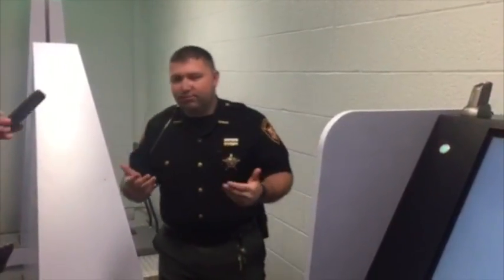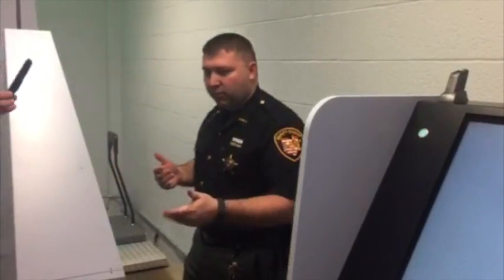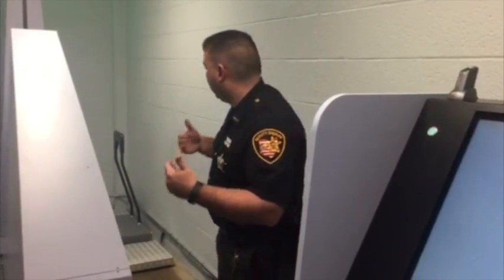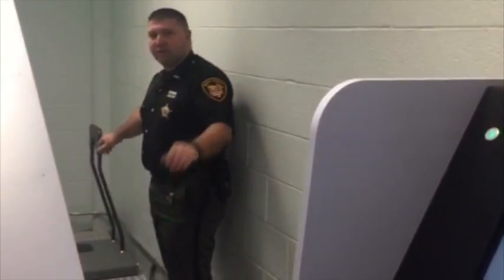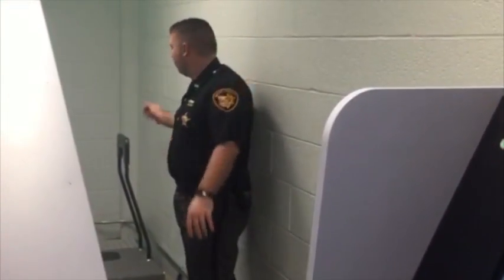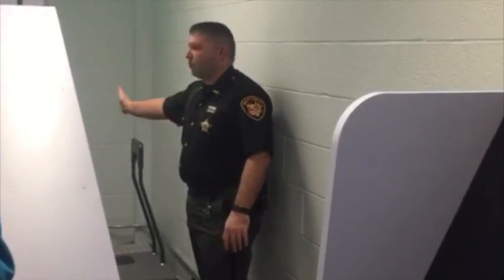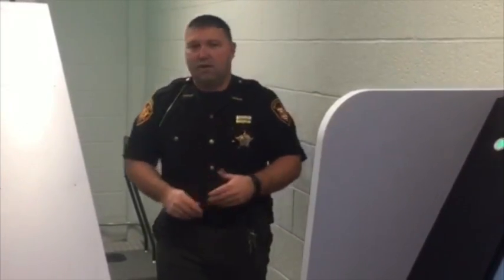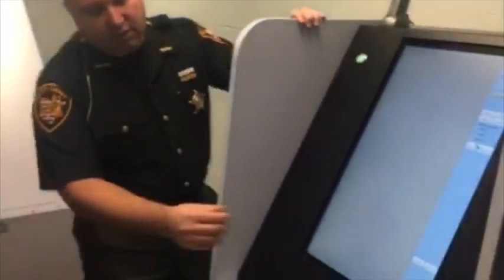Explanation of how the SOTER RS full body scanner works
Franklin County Sheriff’s Deputy William Gee explains how the SOTER RS full body scanner works at the Jackson Pike corrections facility in Franklin County. Deputies are expected to start using the machine to scan inmates next month.